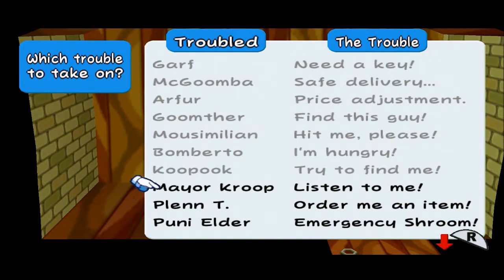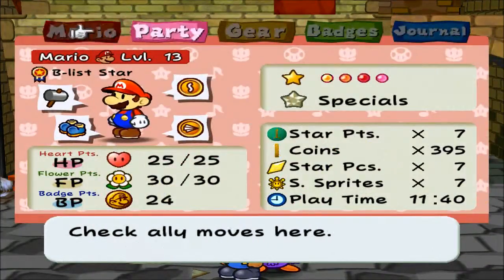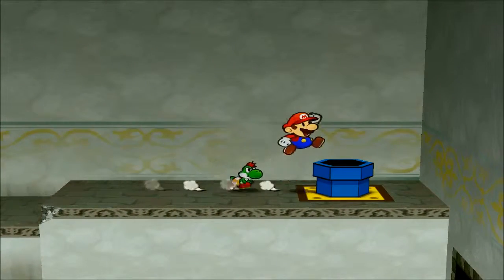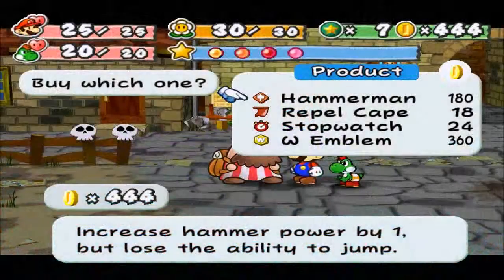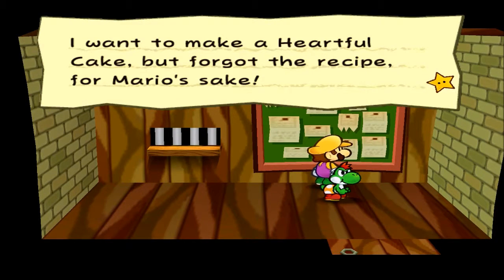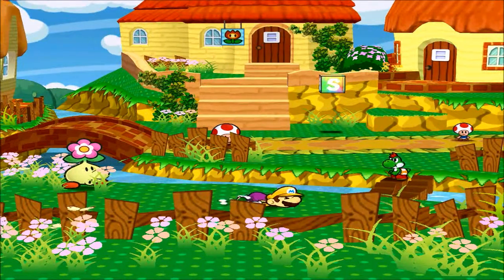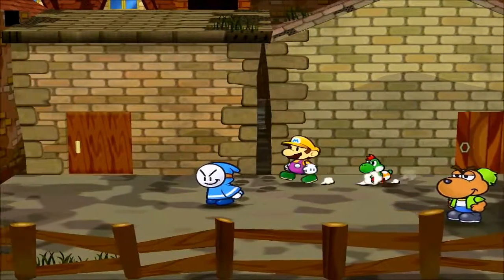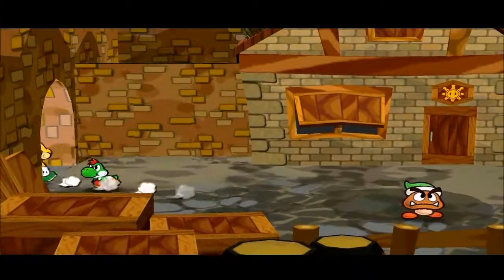Paper Mario: TTYD part 28-More troubles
Again, this video contains even more mundane tasks, some worse than others so watch only if you want to know how to complete them.